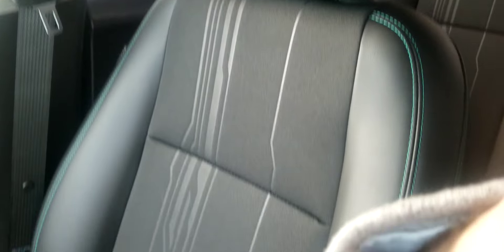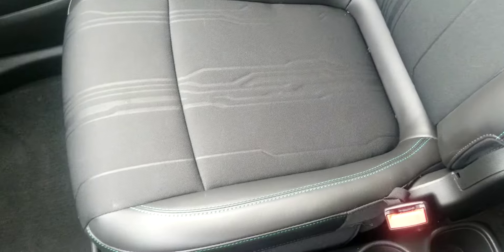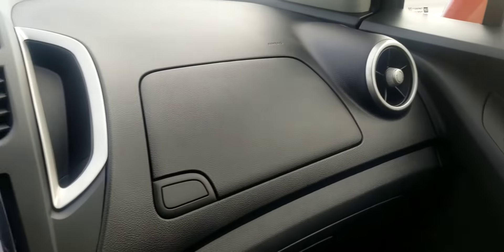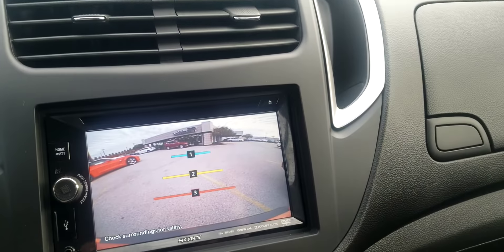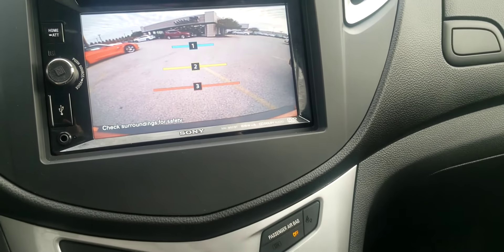Pratt Trax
remote start, non smoker, sun and sound package and LT Plus package